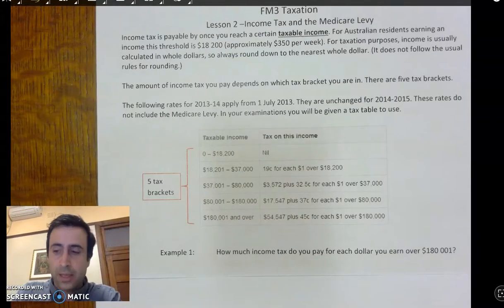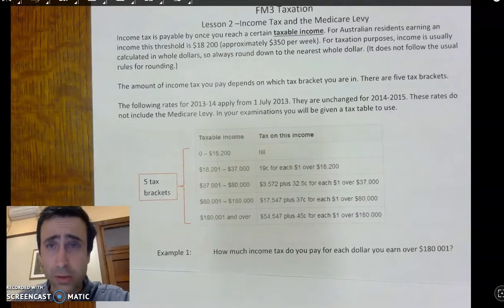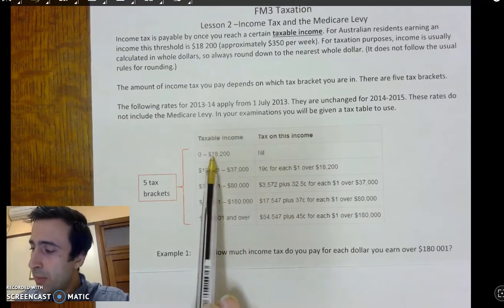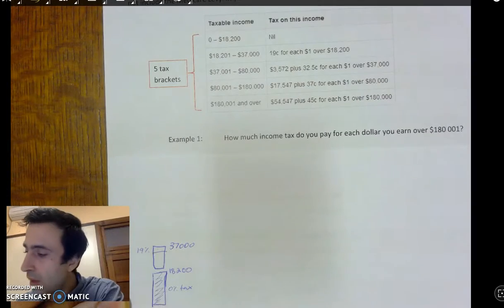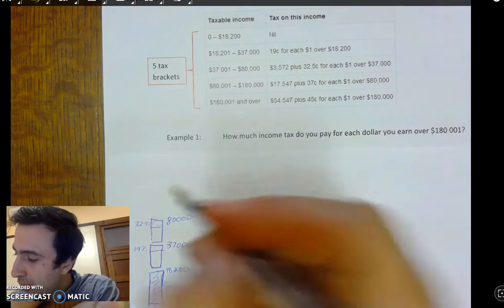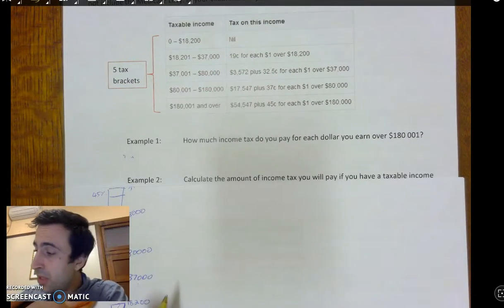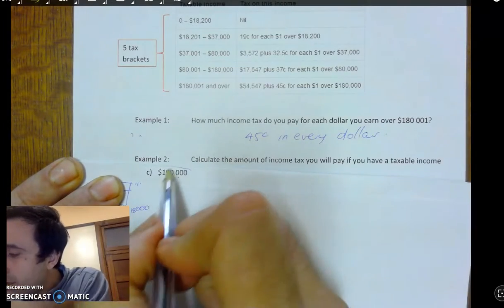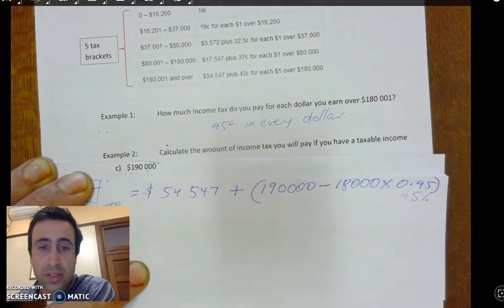Preliminary General Mathematics FM3 income tax